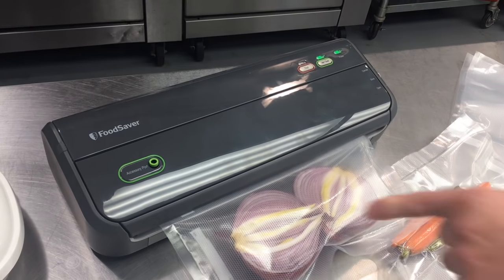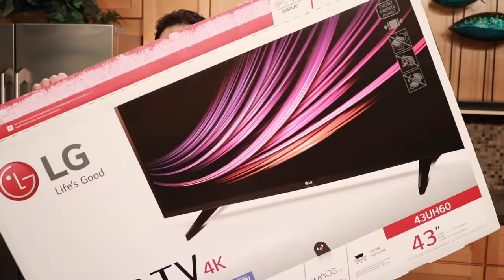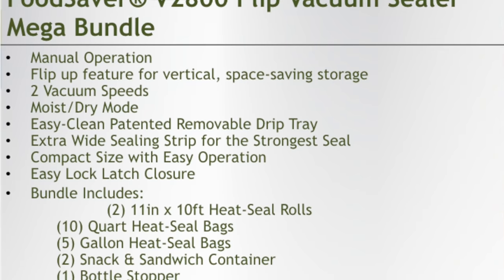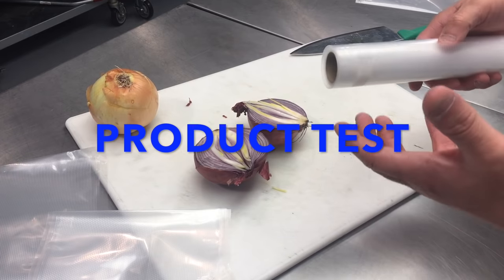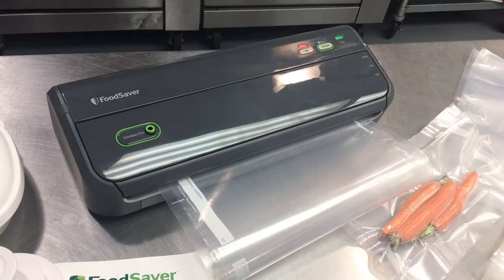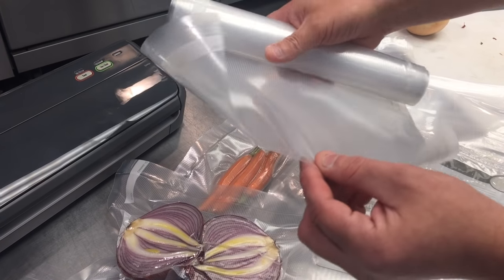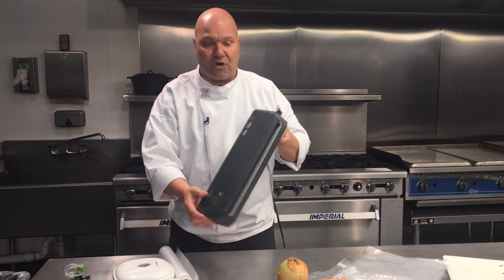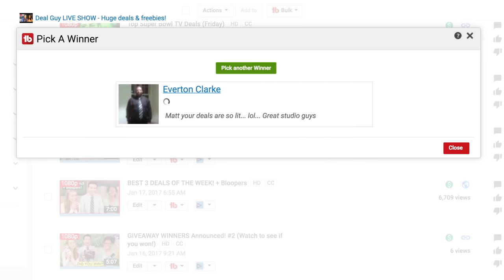Best FoodSaver Vacuum Sealer Review - KITCHEN LIFE HACKS!